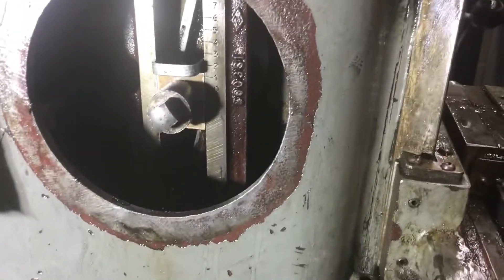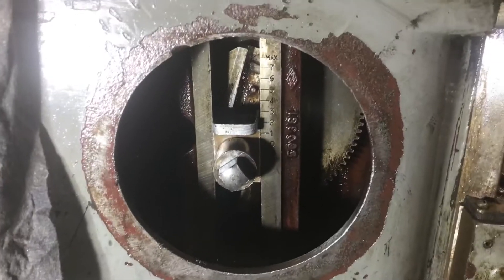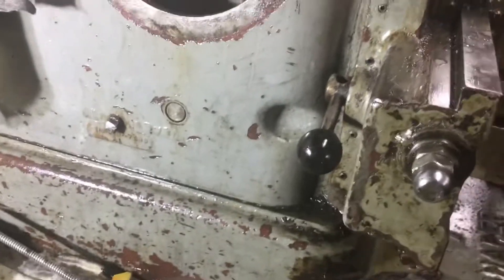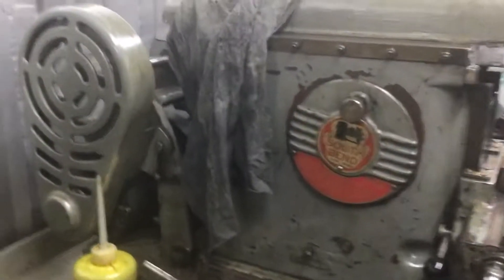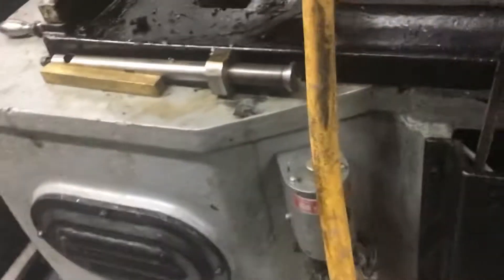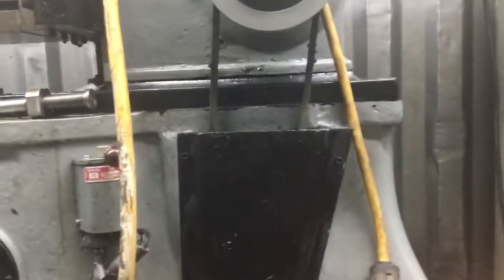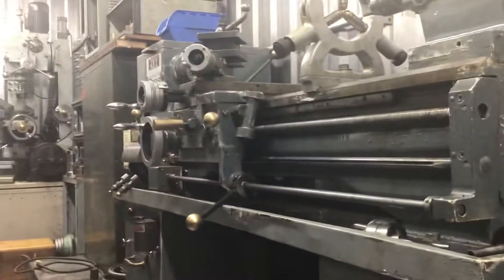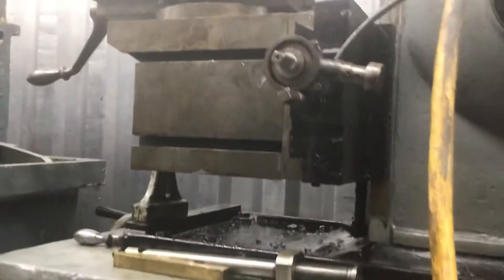South bend shaper and